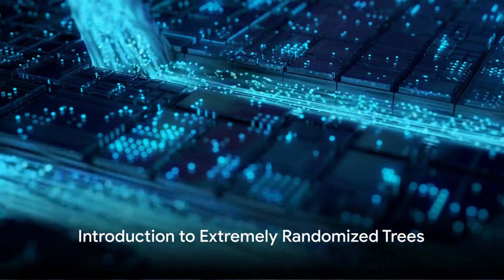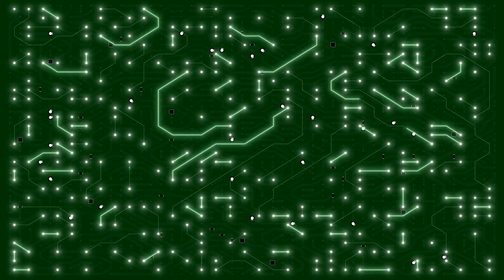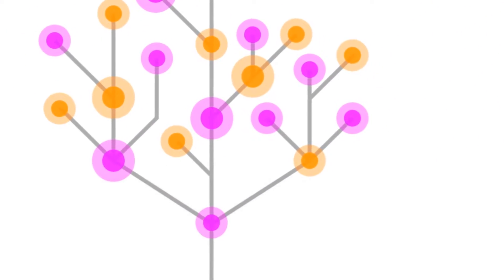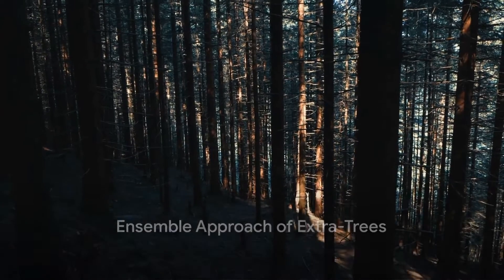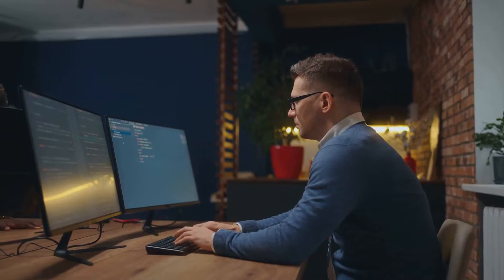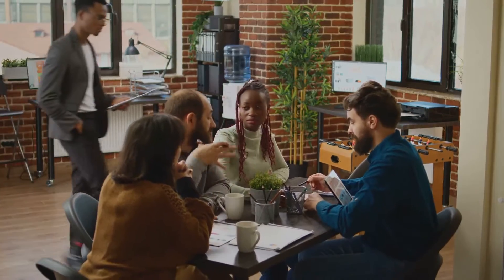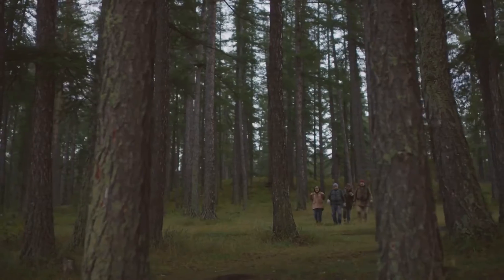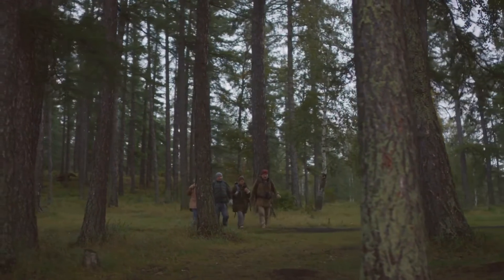What is Extremely Randomized Trees (Extra-Trees) in Machine Learning?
In this video, we will be exploring a unique and powerful machine learning algorithm known as Extremely Randomized Trees or Extra-Trees. We will delve deep into the concept, understand its unique features and how it adds an extra layer of randomness to improve machine learning models.

OUTLINE:
00:00:00 Introduction to Extremely Randomized Trees
00:00:11 What are Extremely Randomized Trees?
00:00:38 The Randomness of Extra-Trees
00:01:00 Additional Randomness in Extra-Trees
00:01:23 Ensemble Approach of Extra-Trees
00:01:56 Summary and Conclusion

00:00:00 - Introduction to Extremely Randomized Trees
We kick off the video with a brief introduction of what to expect throughout the video. We'll also give you a sneak peek into the world of Extremely Randomized Trees and what makes them an integral part of machine learning.

00:00:11 - What are Extremely Randomized Trees?
In this segment, we will define Extremely Randomized Trees. We aim to break down complex jargon into simple terms to help you better understand the concept. You'll learn about the structure of these trees, their purpose, and how they differ from regular decision trees.

00:00:38 - The Randomness of Extra-Trees
Here, we will discuss the element of randomness in Extra-Trees. We will explain why this randomness is crucial in machine learning, and how it enhances the performance of your models. We will also compare Extra-Trees with Random Forests to help you understand the differences between the two.

00:01:00 - Additional Randomness in Extra-Trees
This section delves deeper into the additional layer of randomness that Extra-Trees provide. We'll discuss the technique of choosing split points at random, and how it contributes to making Extra-Trees more robust and less prone to overfitting.

00:01:23 - Ensemble Approach of Extra-Trees
Next, we will explore the ensemble approach used by Extra-Trees. This approach combines the outcomes of several de-correlated trees to reduce the variance. We will explain how this approach works and why it's beneficial for creating accurate machine learning models.

00:01:56 - Summary and Conclusion
Finally, we wrap up the video with a summary of everything we've discussed about Extremely Randomized Trees. We'll also share some additional resources for you to continue your learning journey in machine learning.

This tutorial is designed for both beginners who are new to machine learning and professionals who want to update their knowledge. So buckle up and let's dive into the fascinating world of Extremely Randomized Trees!